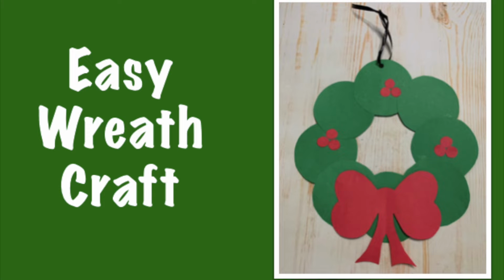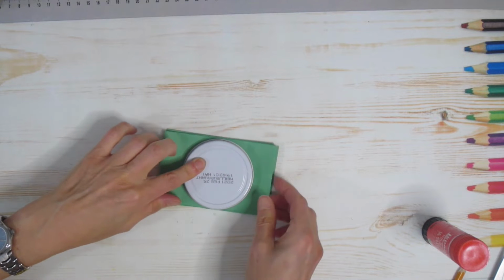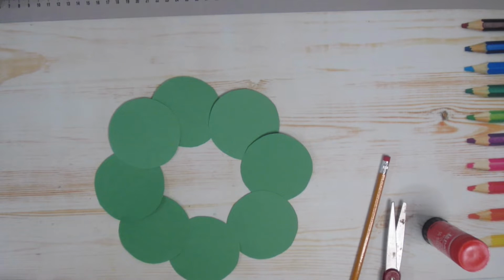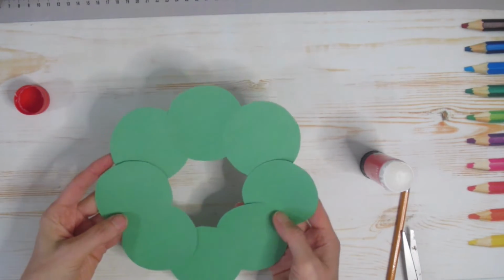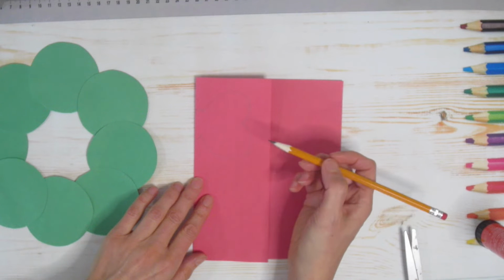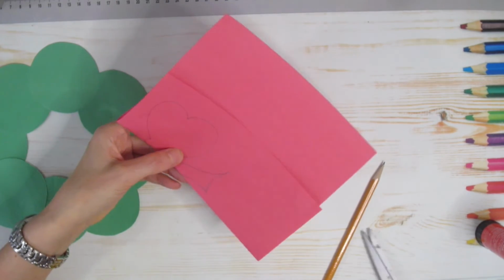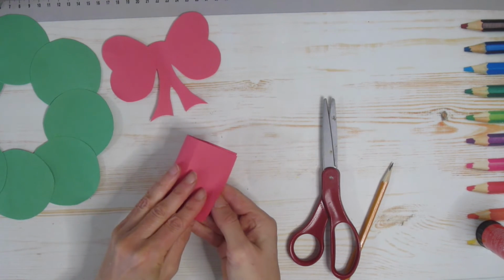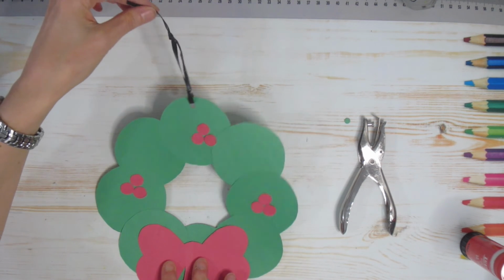Easy Wreath Craft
Join me in making this easy wreath craft.  All you need is paper, scissors, a pencil and some glue.  Let's be creative and have fun!